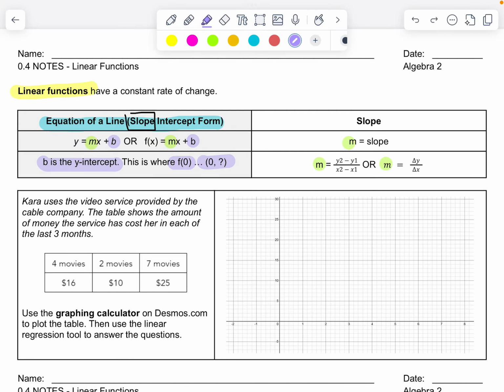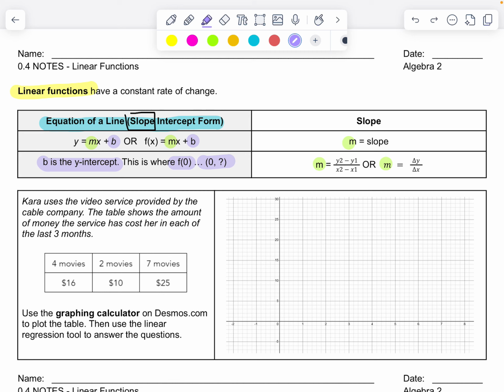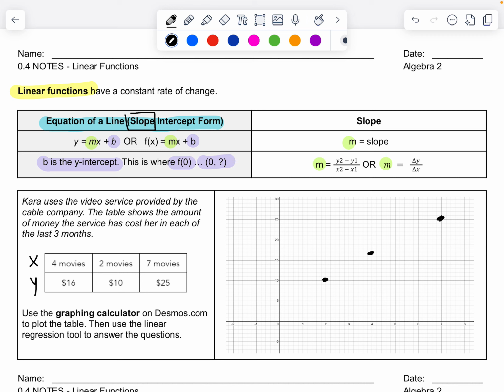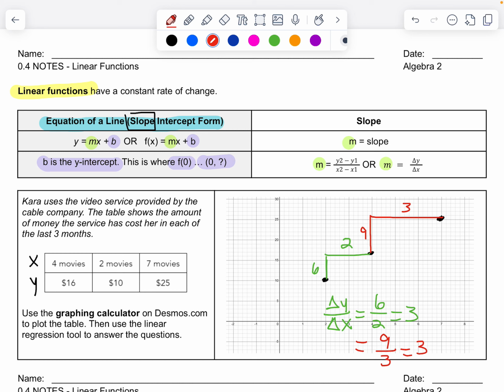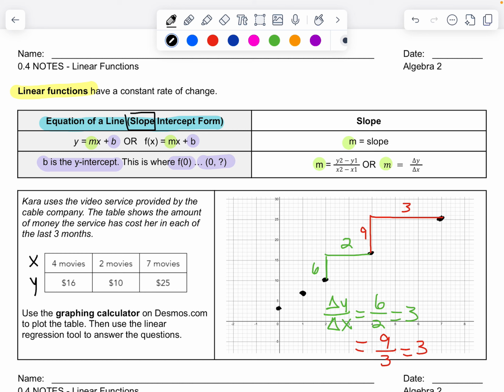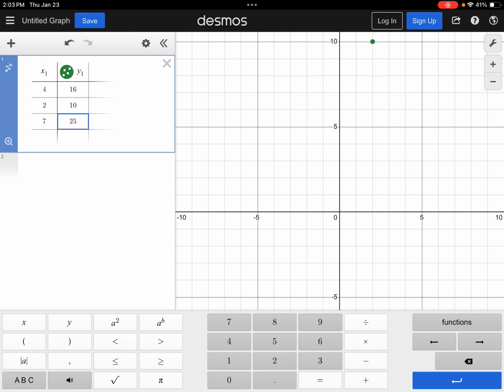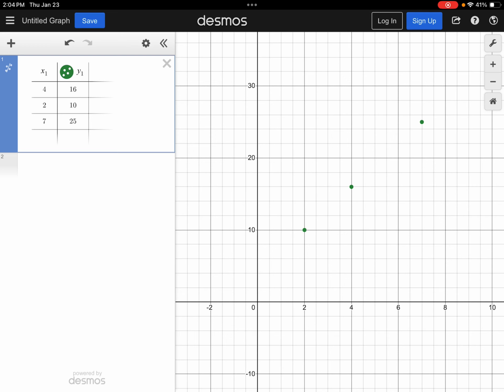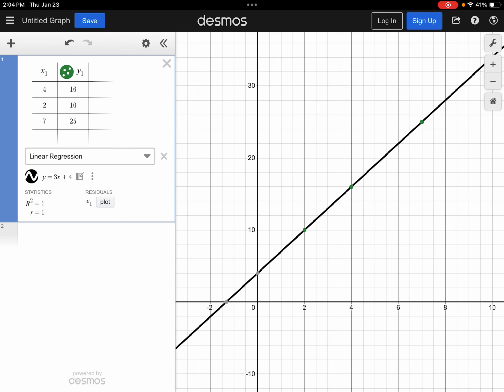0 4 B